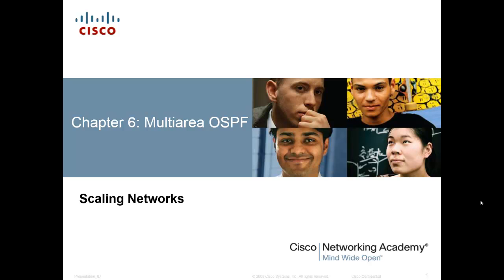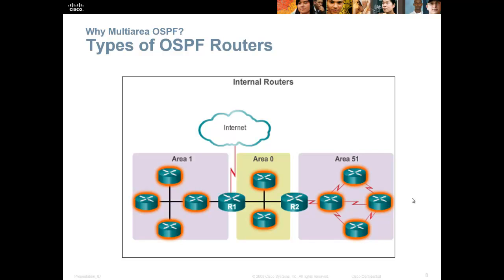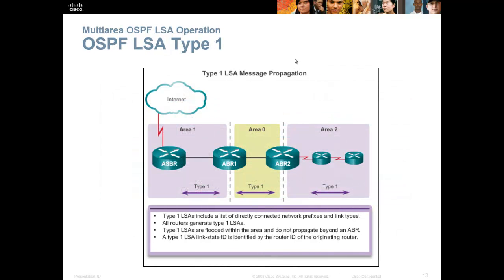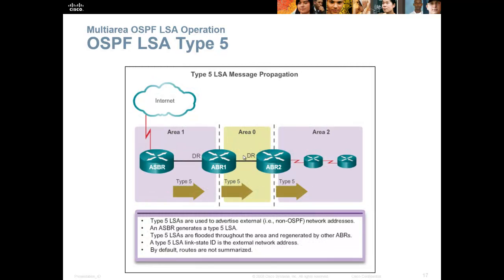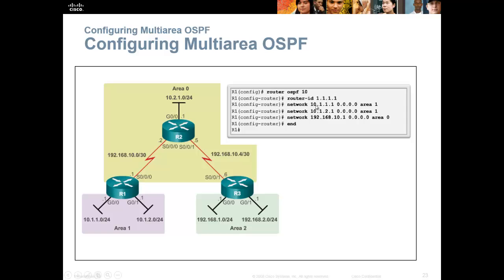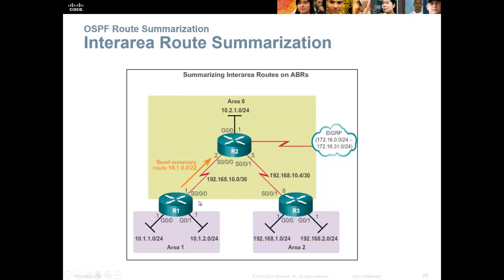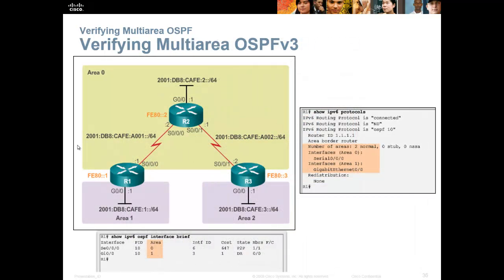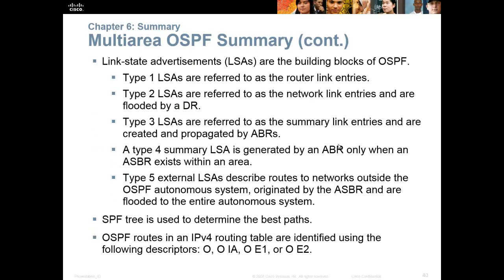CCNA 3, Chapter 6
CCNA-3, Chapter-6 Multi-Area OSPF